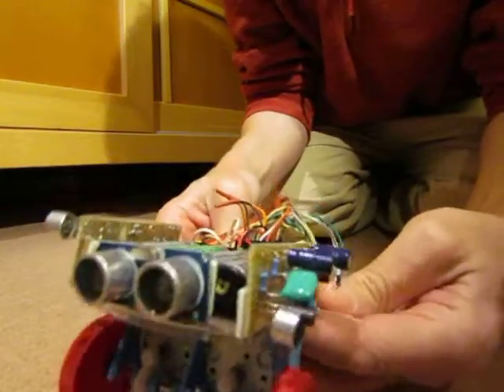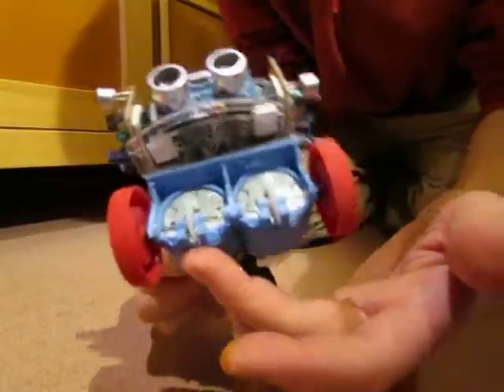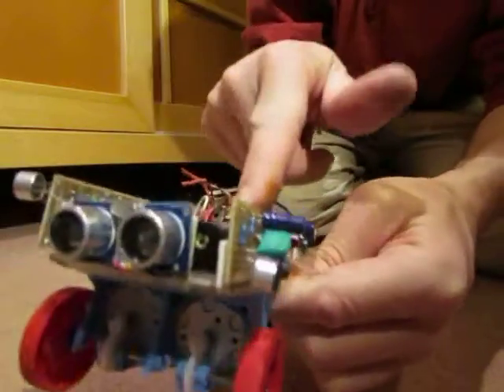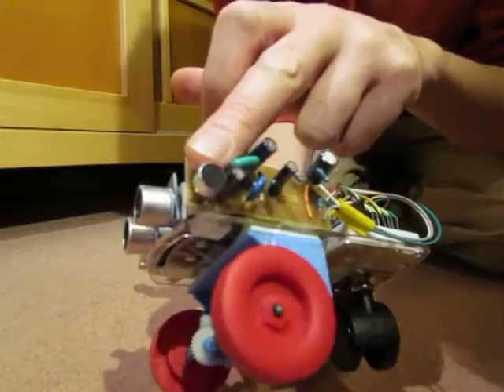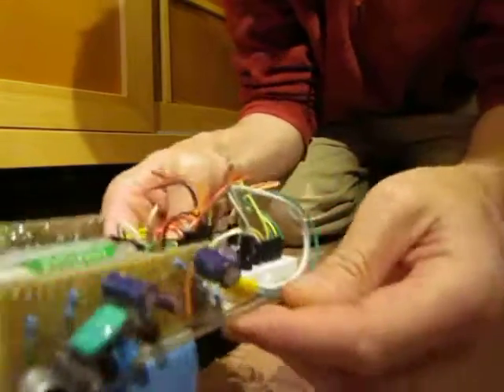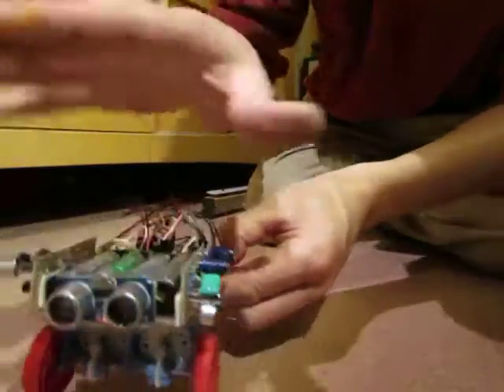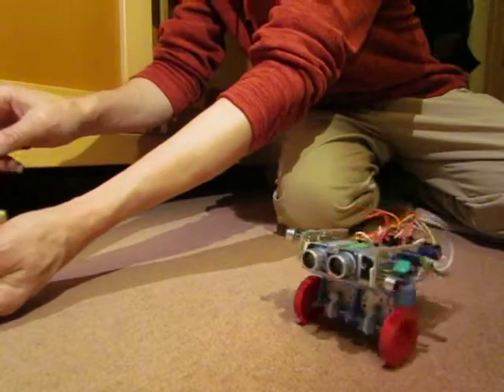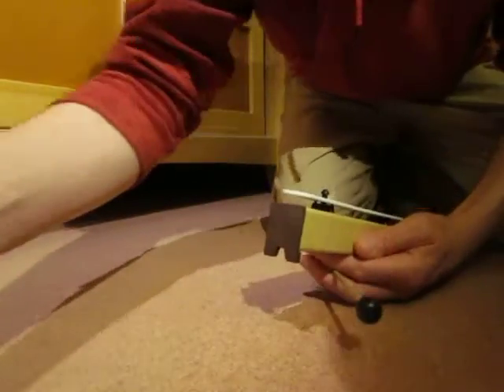Sound Following Robot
Arduino Nano based Sound Following Robot
For Code or Citcuit